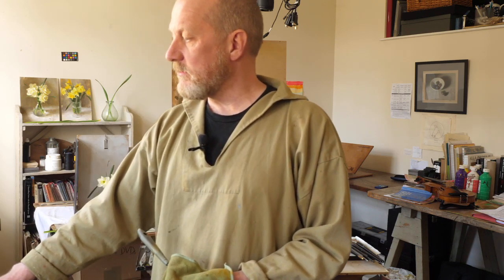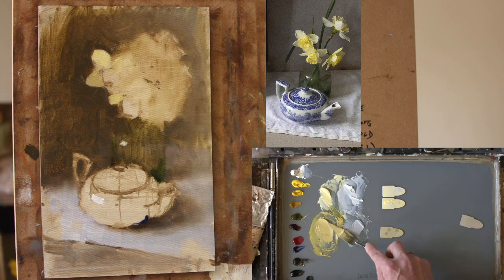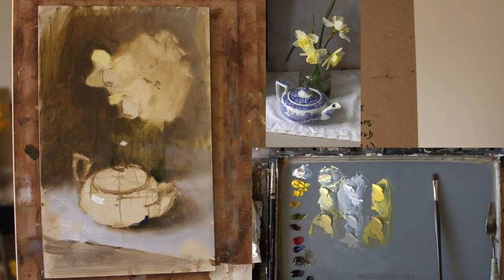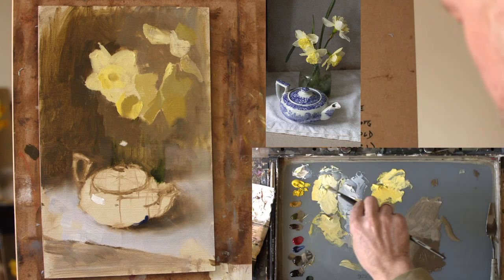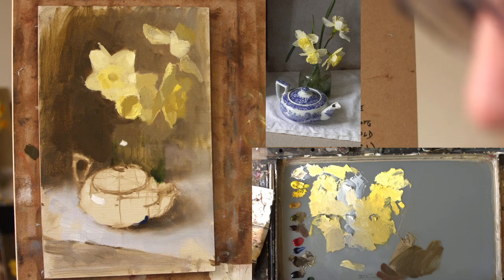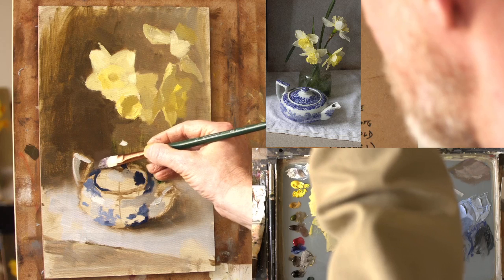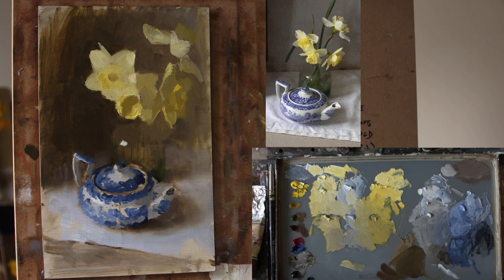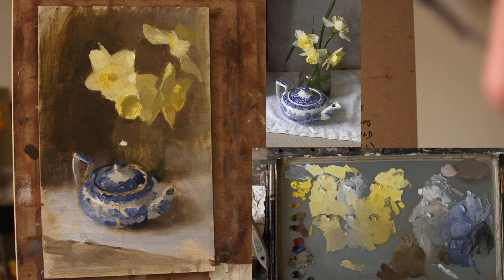3rd of April Painting Livestream